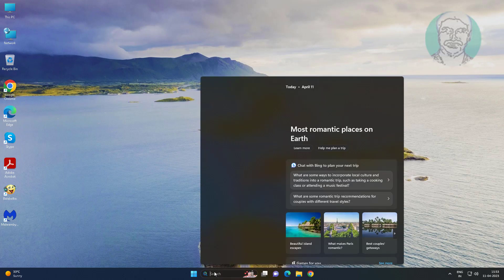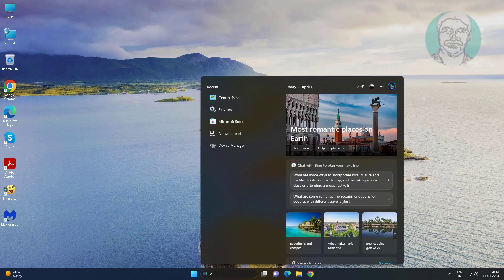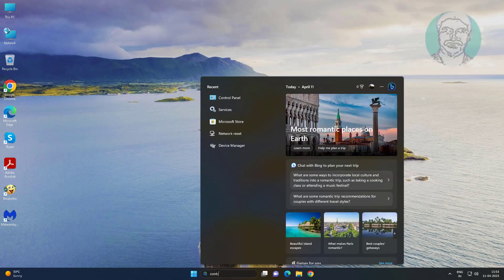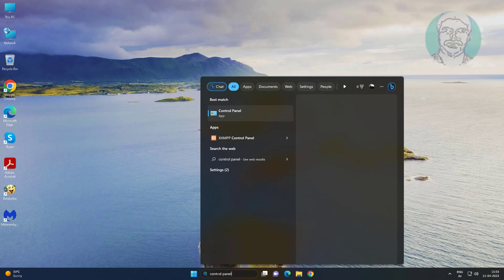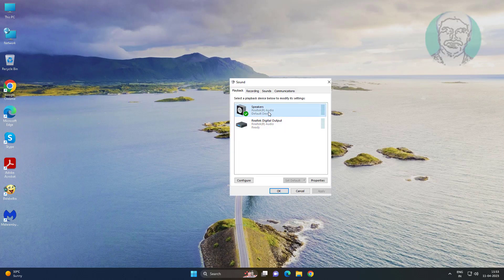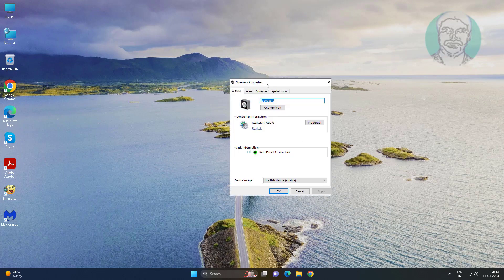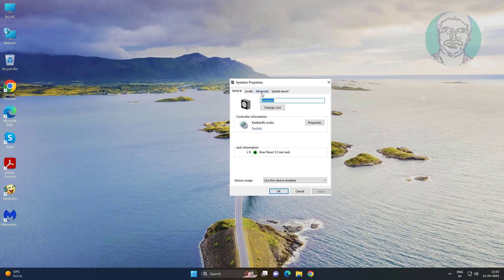Fix Windows Sonic Keeps Replacing Dolby Atmos When Starting A Game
This Tutorial Helps to Fix Windows Sonic Keeps Replacing Dolby Atmos When Starting A Game

00:00 Intro
00:11 Open Control Panel
00:23 Change Sound Settings
00:30 Change Speaker Properties
00:57 Closing